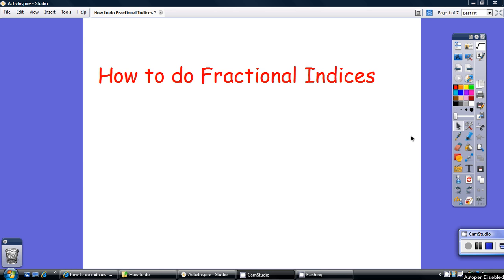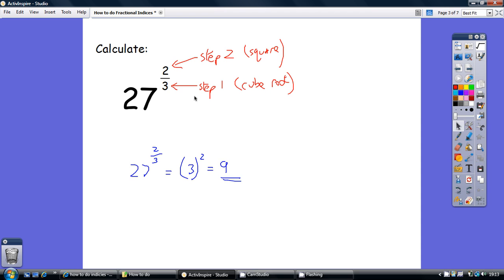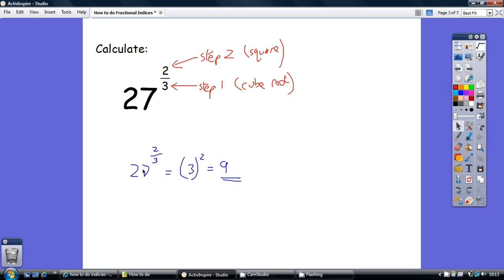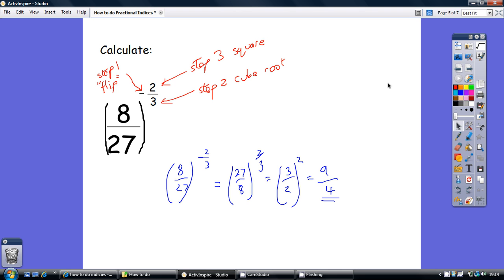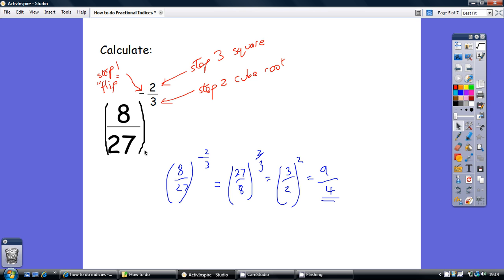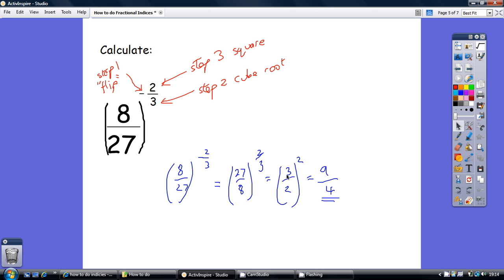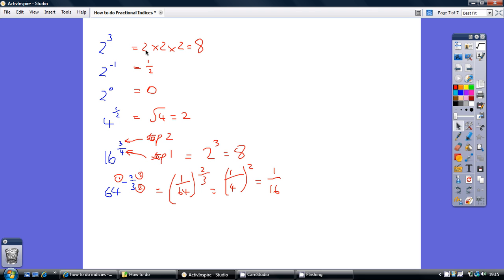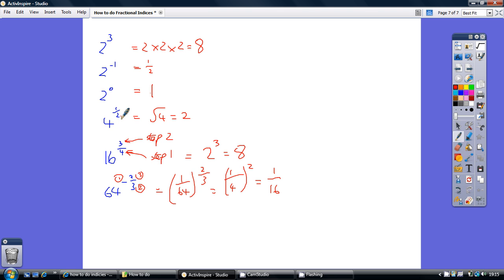GCSE Maths Revision - How to do Fractional Indices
How to do Fractional Indices